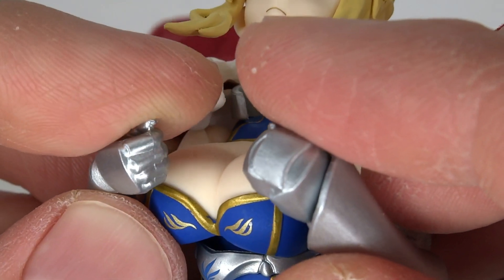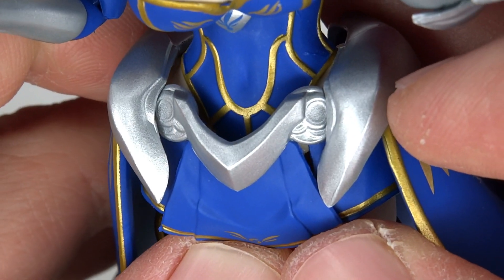figma - Fate/Grand Order - Lancer/Altria Pendragon Review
It's FATE time!
Also fanservice and boba. We get another look at Altria Artoria Pendragon aka King Arthur from the fate series!

FGO
FateGrandOrder
Altria Pendragon
Artoria Pendragon
Saber
King Arthur
Rhongomyniad
Noble Phantasm
Lancer